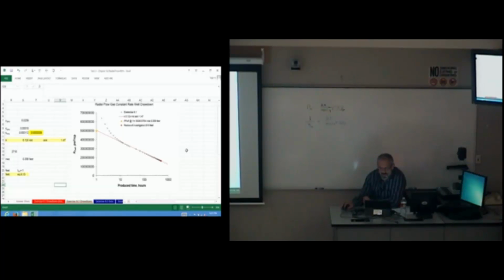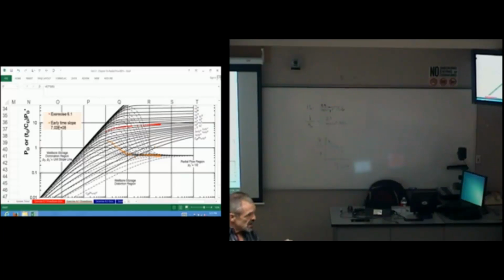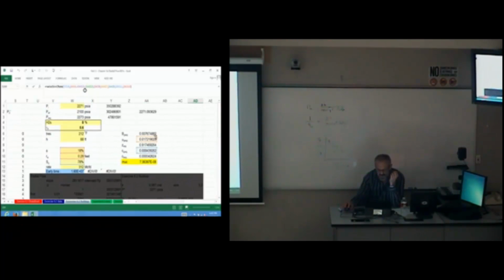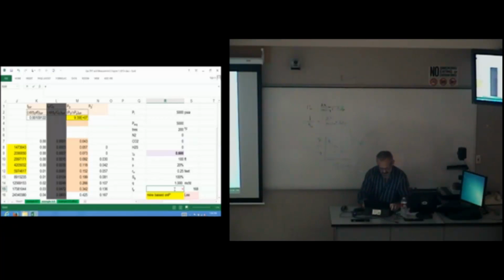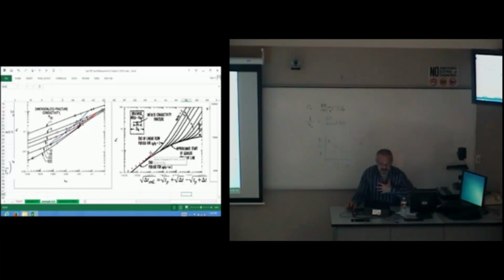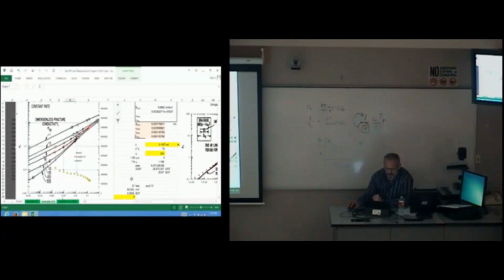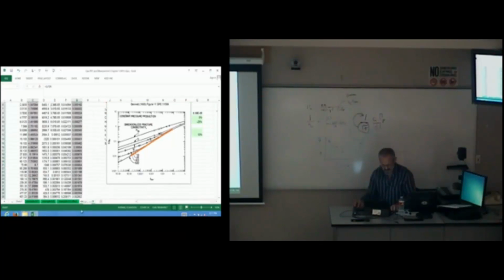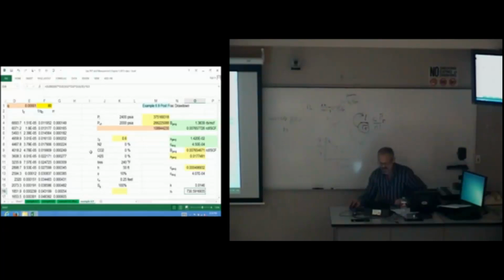PE5613 - Lecture 11 - 11/06/2013